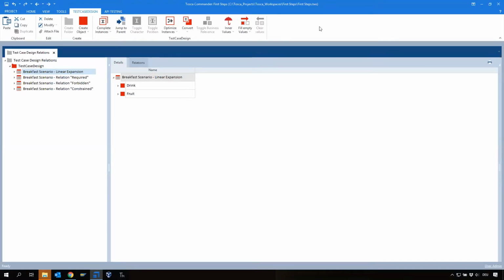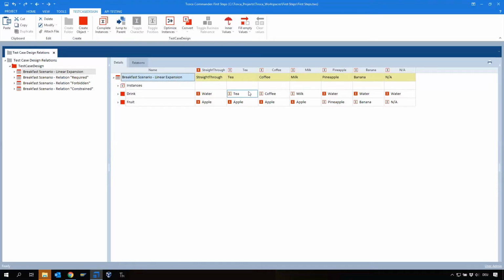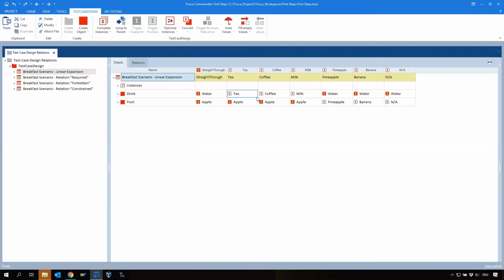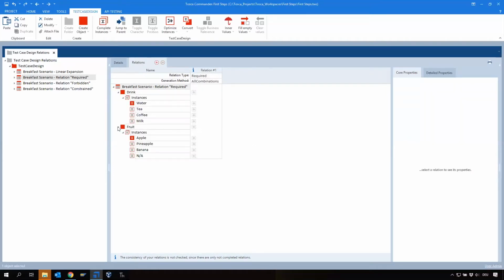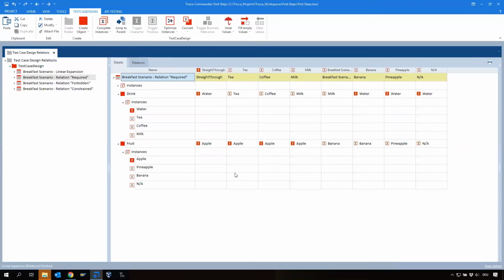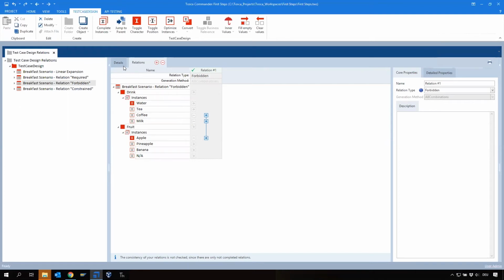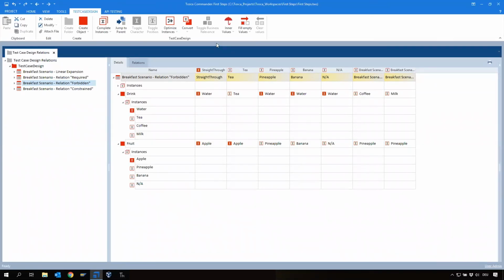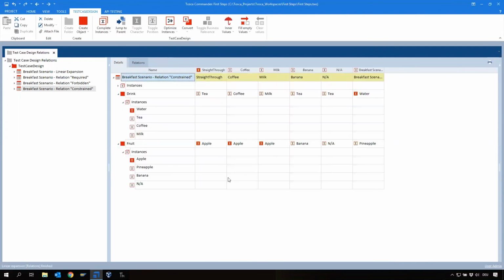Create Instances Using Relations in Tosca TestCaseDesign